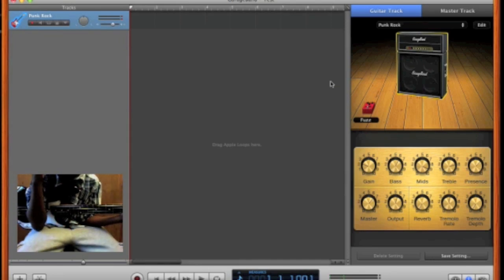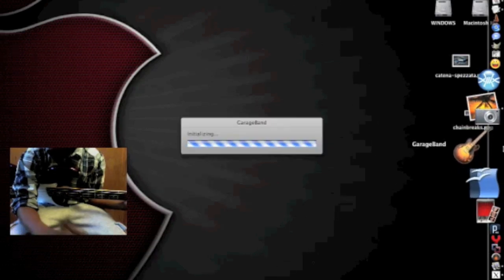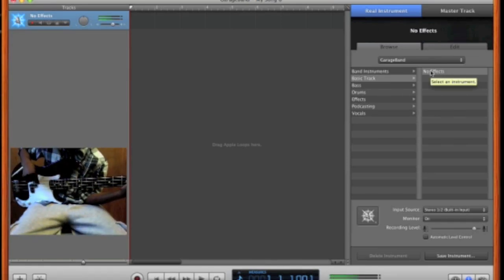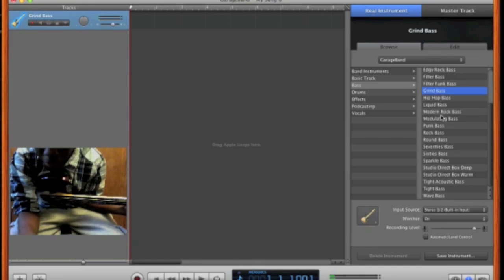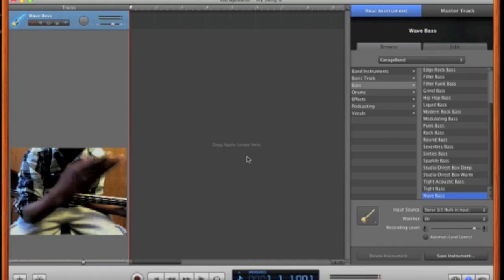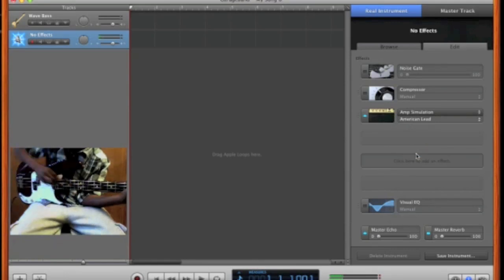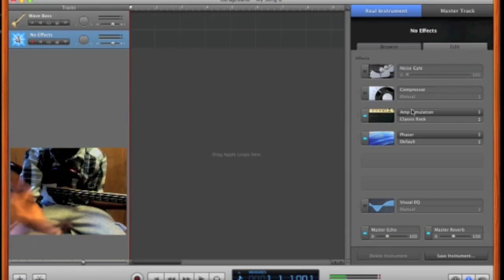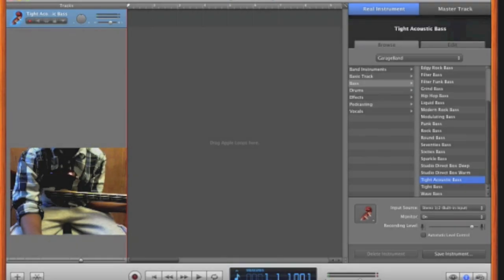plugging Your Bass Into Garageband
This is how to use Garageband's Bass Amplifier presets with a bass.